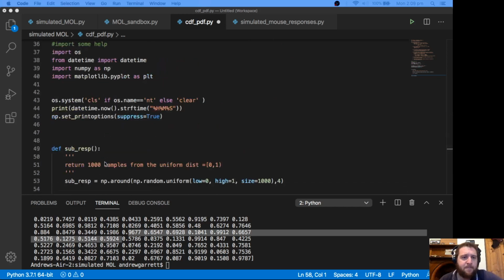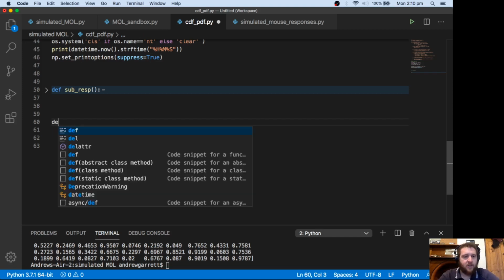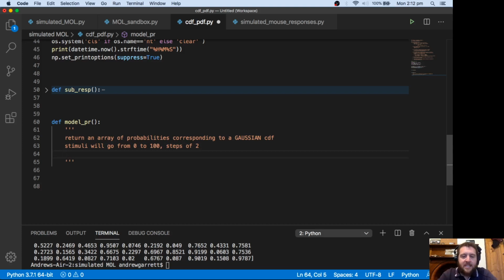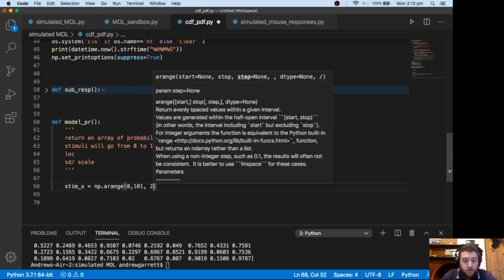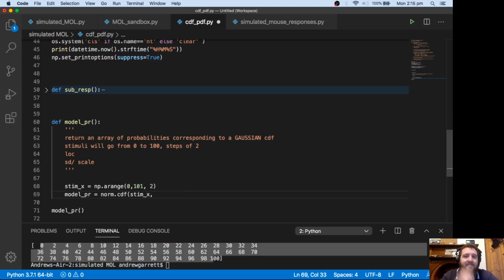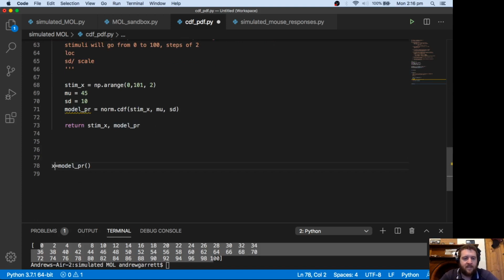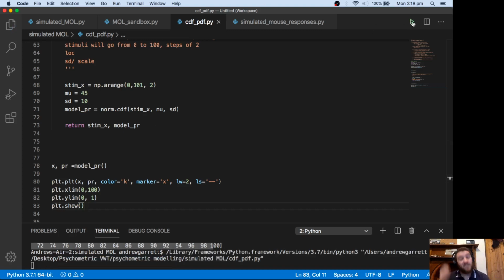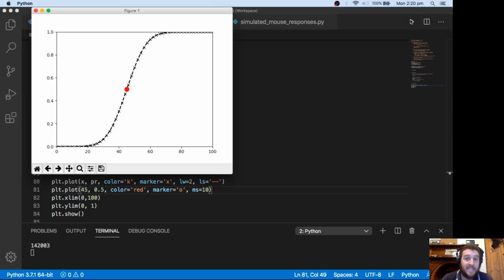Modelling Psychometric Curves in Python: Video 2 – the Gaussian CDF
In this series of videos we will use a modified method of constant stimuli (MOCS) to model a Gaussian cumulative distribution function in Python. The method of constant stimuli is an easy way of generating a psychometric function by presenting a subject a number stimuli at different intensities. For example, let’s say we want to test a subject’s ability to perceive a sound at intensities from 0 to 100. In MOCS we will split this up into 11 different intensities (0,10,20…100) and then present each intensity for a number of times (number trials). Once we have presented each intensity the same number of times, we simply calculate the proportion correct at each intensity and then plot these proportion correct against the stimulus intensity.

Now we turn our attention to the Gaussian cumulative distribution function (cdf).  This is the curve that we will eventually try to reconstruct using our MOCS method and Chip’s uniform sampling distribution.  To create our Gaussian cdf (which remember, we tend to use cumulative distribution functions to model our psychometric curves) we will need help from scipy.stats… So make sure you’ve installed scipy.

Once we have created our Gaussian model, we will know exactly what probability correct corresponds to each of our stimulus intensities. Only then will we  be able to move onto the next step of comparing Chip’s responses (our in silico subject) with the model responses…

That will be our next video.

Note: These videos are not intended as a complete tutorial or rigorous presentation of psychometric modelling. Rather, these are designed to show you some different ways of approaching psychometric modelling and using Python. Also, these videos assume you already have a working knowledge of Python programming (at a moderate level). If not, then perhaps have a quick look around for beginning tutorials and then join me back here!!!

I hope they are helpful.